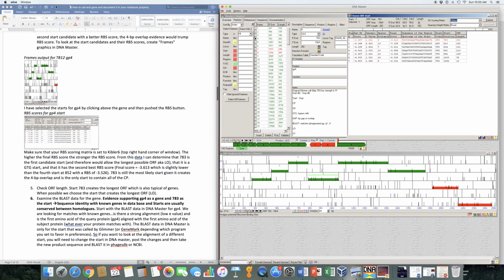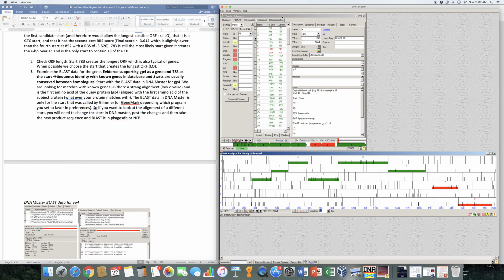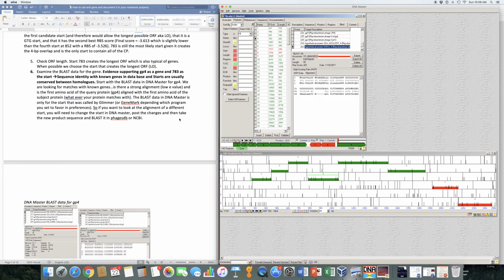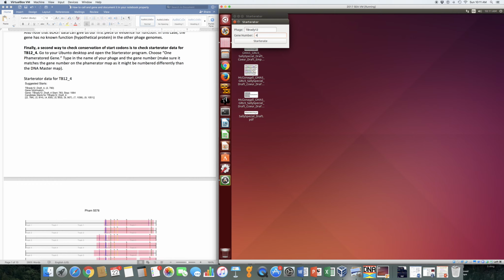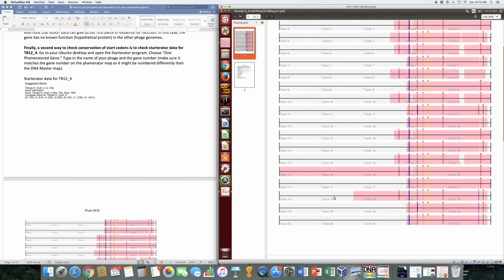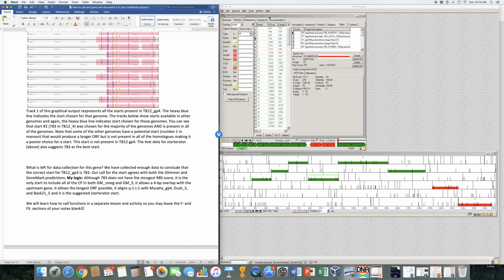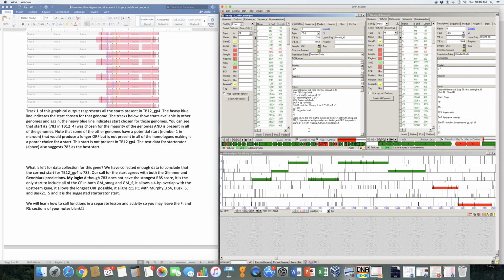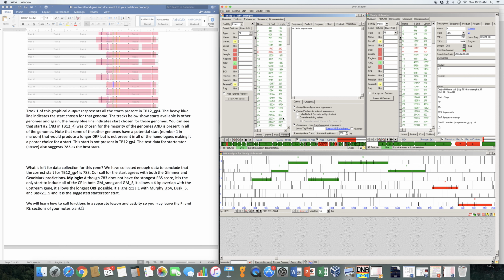Gene Calling Part 3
Part 3: Continuation of demonstration of gene call for TBrady12 gp4